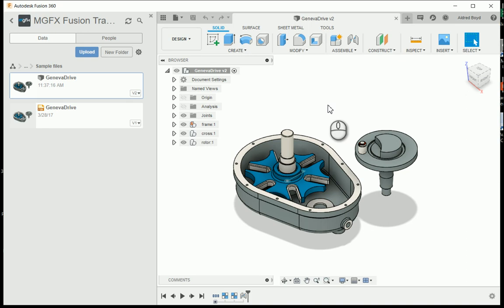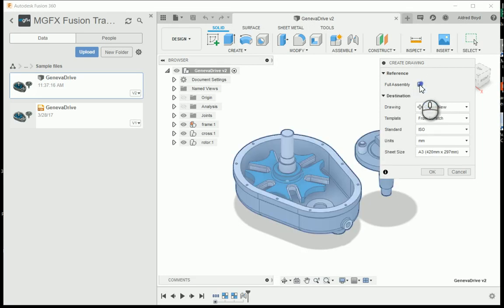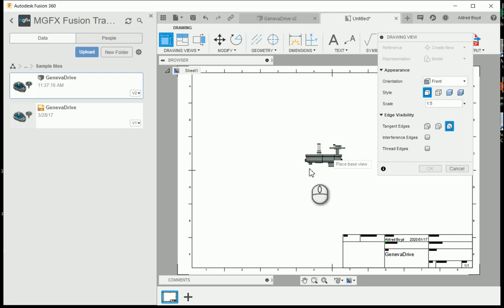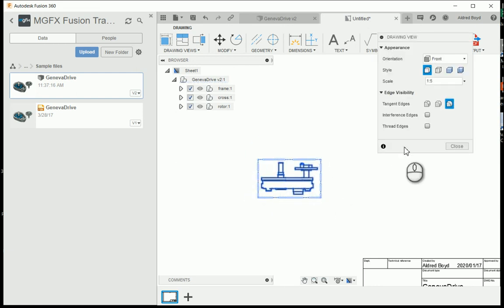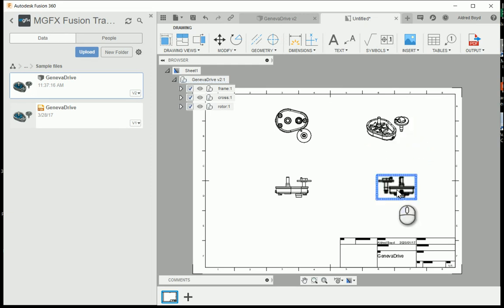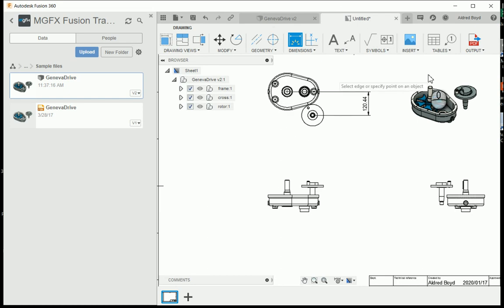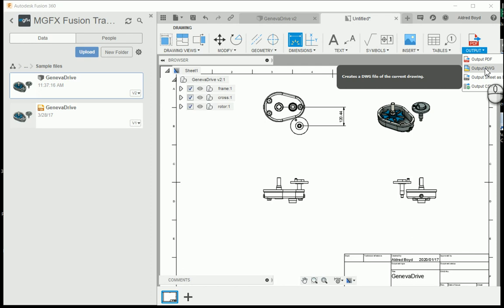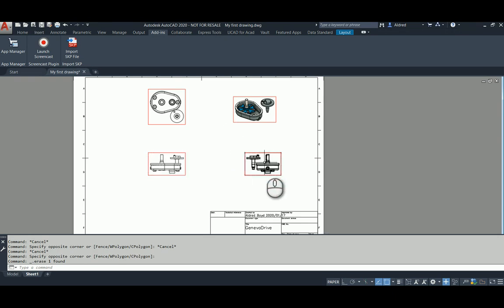Create a 2D drawing in Fusion 360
Export a 2D drawing from Fusion 360